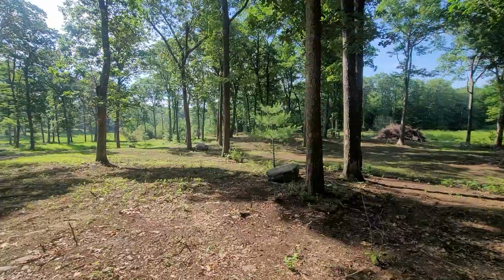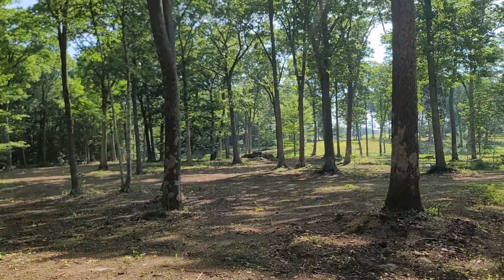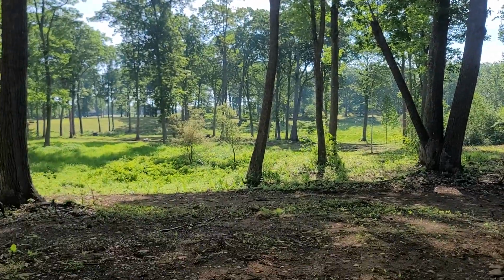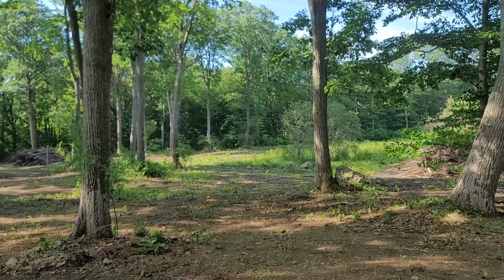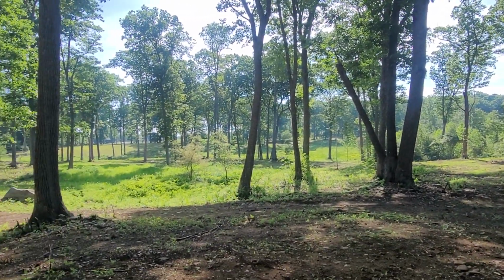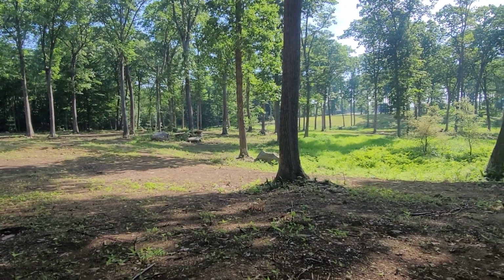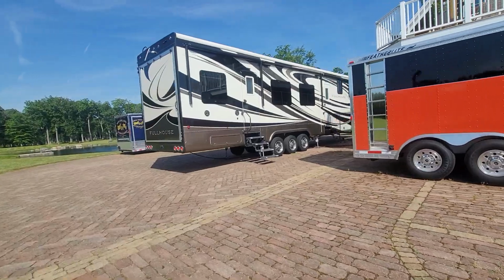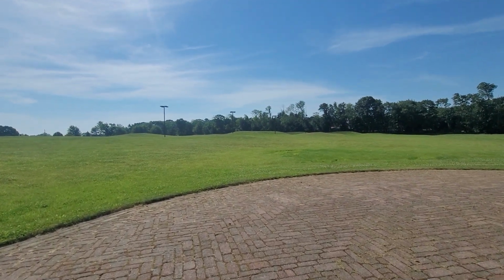KAPLAN COMPOUND SUMMER 2022 UPDATE REAL TALK. I STARTED @ $0 JUST A DREAM & GOALS YOU CAN DO IT TOO